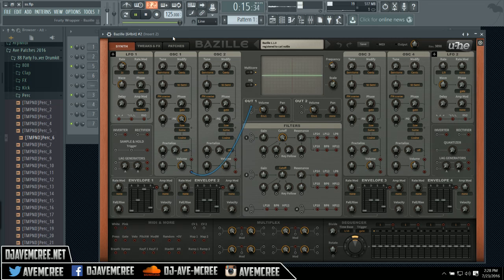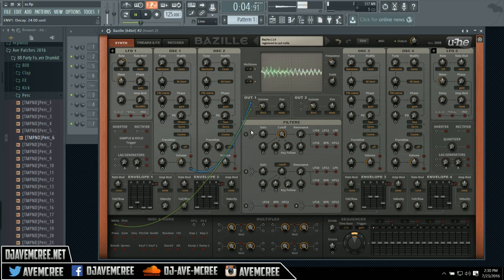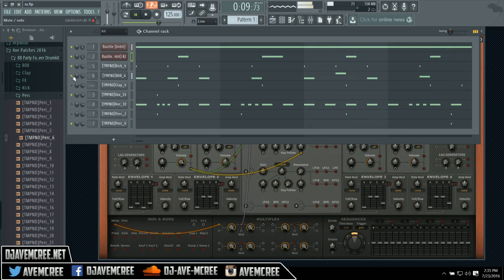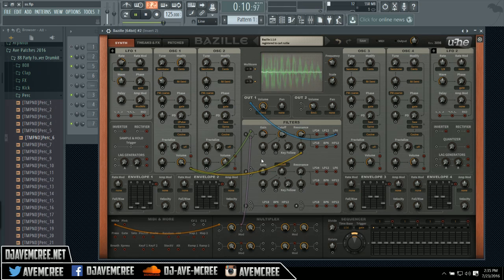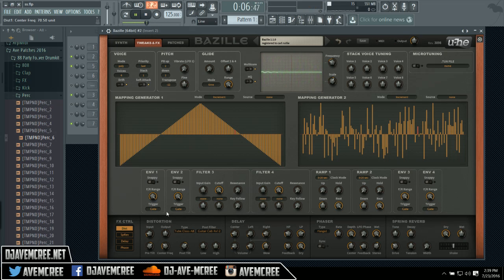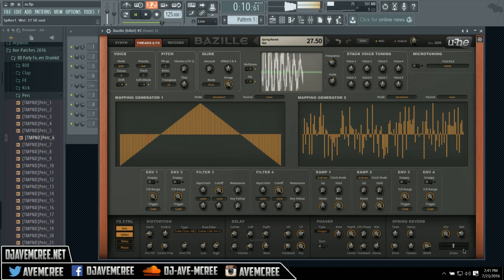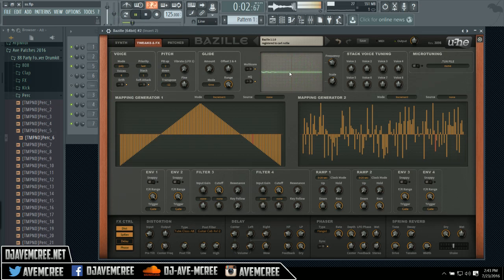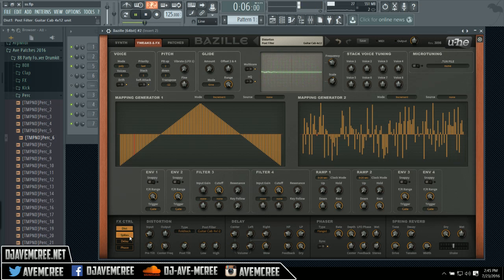HOW TO MAKE A TR-808 TRAP SNARE USING U-HE BAZILLE SYNTH VST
88 Party forever drum kit out now!!